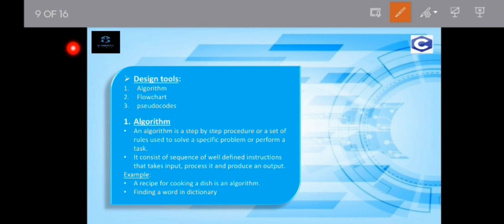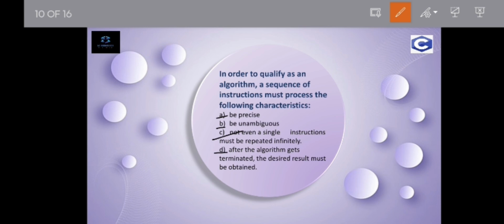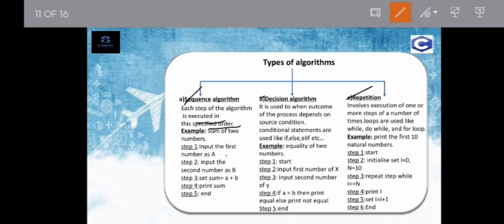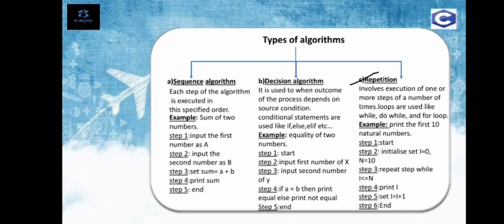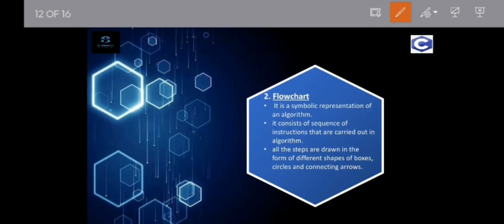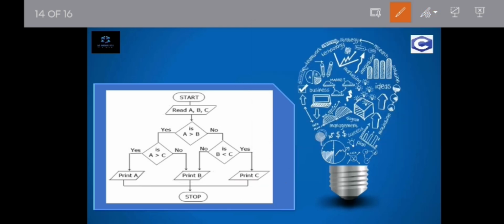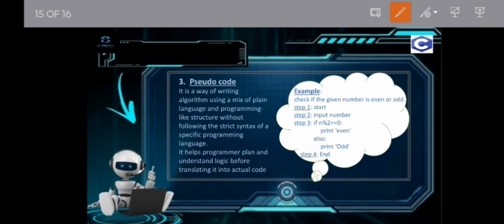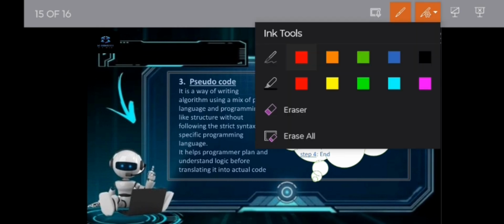Basics of coding languages…..part2🫡🤫 3/4…..25…..😱